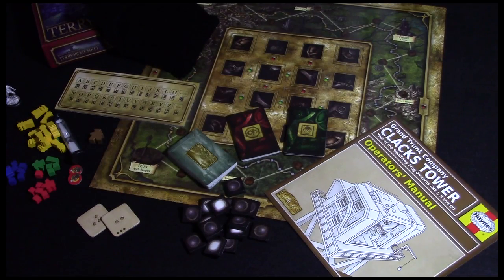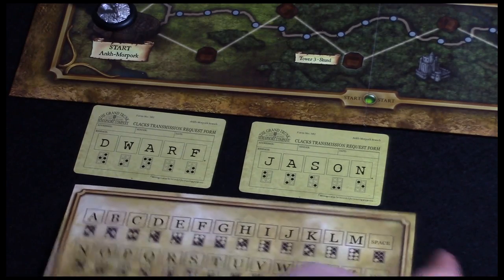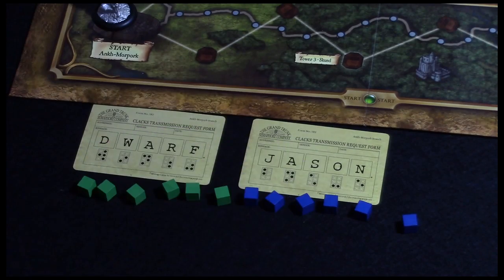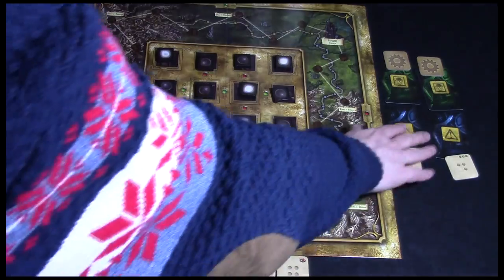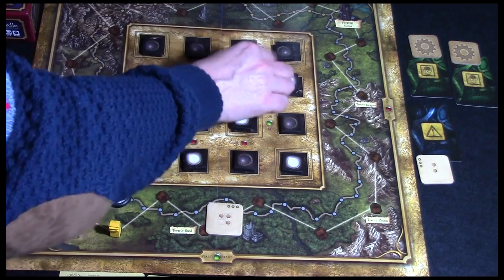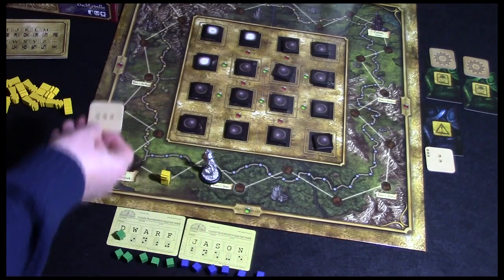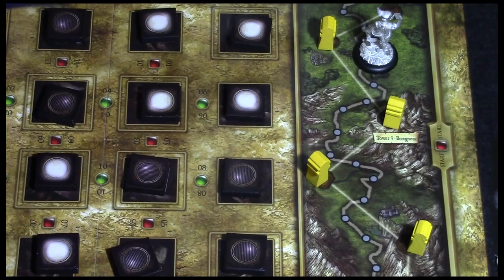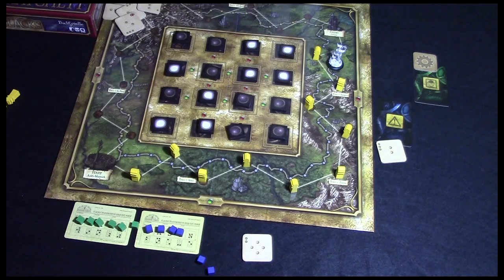CLACKS: A Discworld Board Game from Backspindle Games